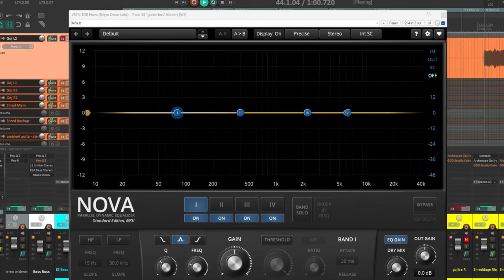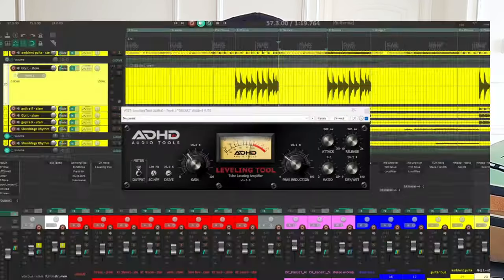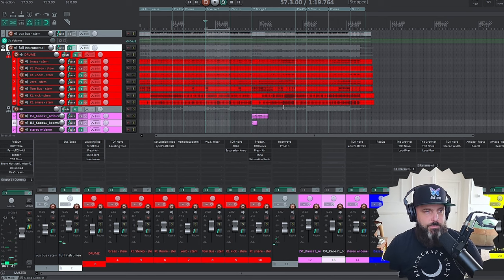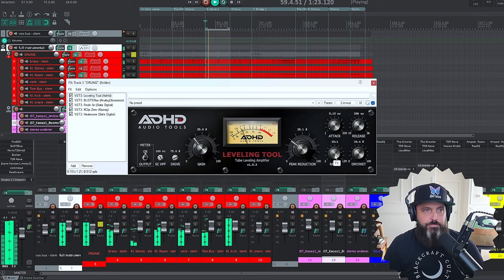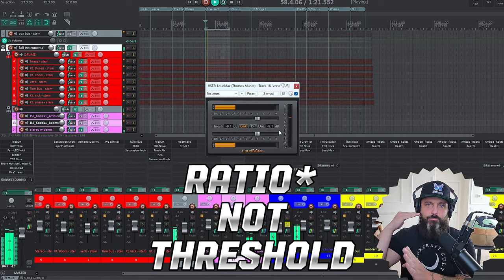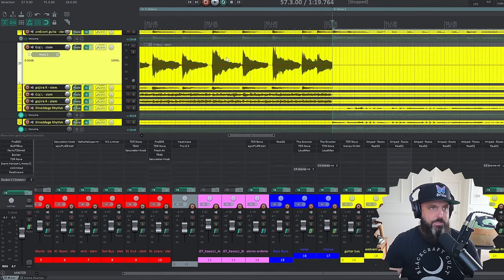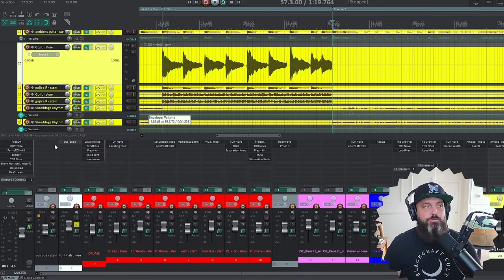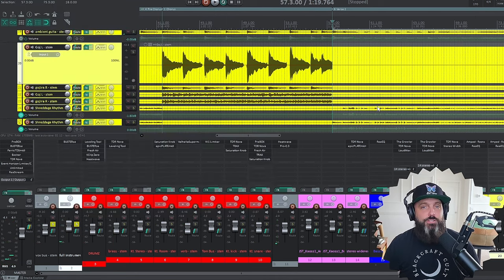100% Free Beginners Guide to Mixing Metal in Reaper : Ep.2 Compression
Welcome to the Ultimate Beginners Guide to Mixing Metal with Free Plugins! (links Below)

In Episode 2, our emphasis shifts to compression, a pivotal tool for optimizing the dynamic range of your tracks. Discover techniques to control the volume fluctuations of individual instruments, amplify the impact of bass, emphasize the rhythmic punch of drums, and achieve precision dynamic control of the master bus. Throughout the episode, we'll delve into specific compression methods tailored to metal music, offering practical insights and strategies to enhance your compression skills.

Timestamps:
0:00 Introduction
0:34 Understanding compression
0:59 Threshold
1:16 Ratio
1:50 Attack
2:21 Release
3:02 Advanced Techniques
3:56 Drums
8:00 Bass
9:45 Guitar
10:52 Insturmental Bus
12:12 Master Bus

free plugin list

Supermassive
Echo
space modulator

My Links